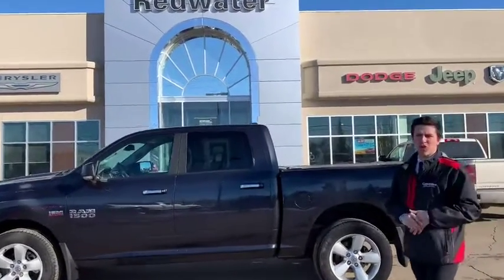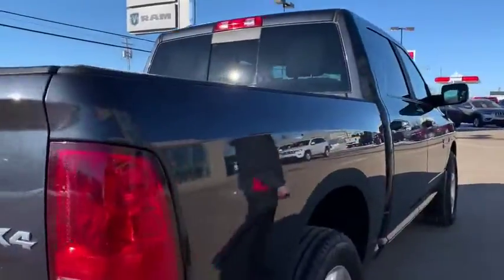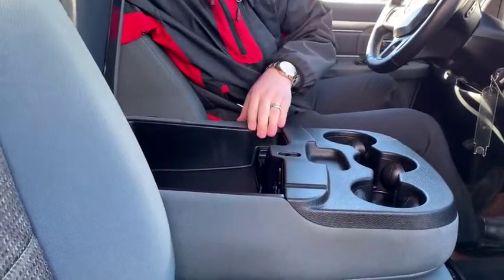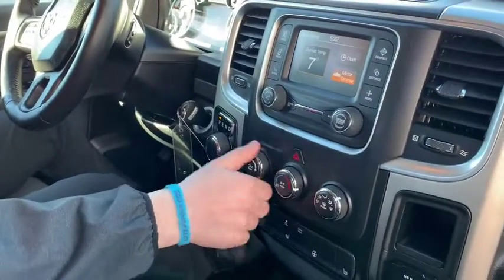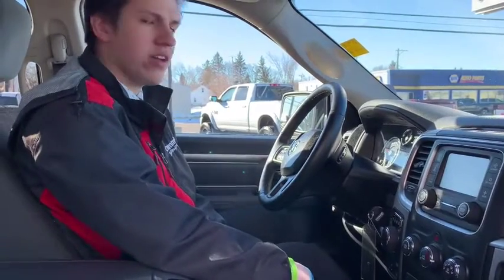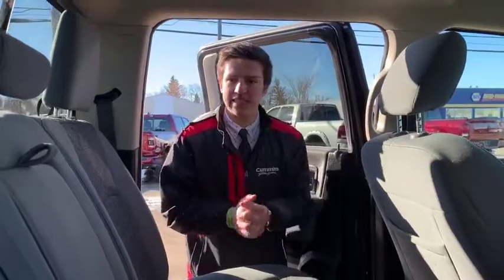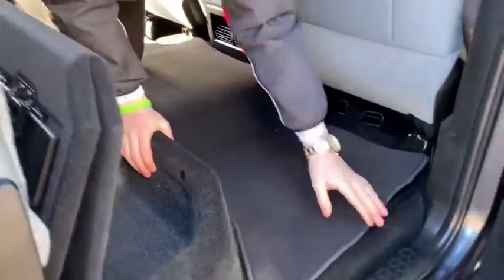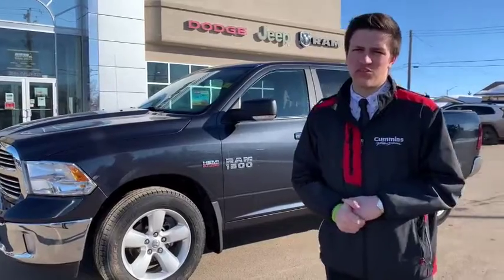2017 Ram 1500 SLT | STK# 9R10847A | Redwater Dodge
Come on down to Redwater Dodge and check out this amazing 2017 Ram 1500 SLT.

Redwater Dodge
4716 48 th Ave
Redwater, Alberta
T0A 2W0